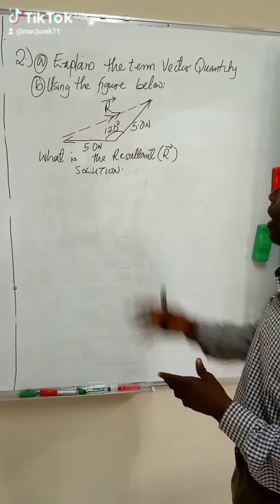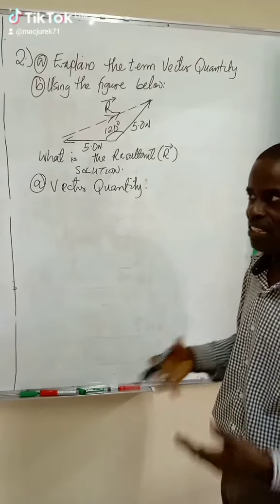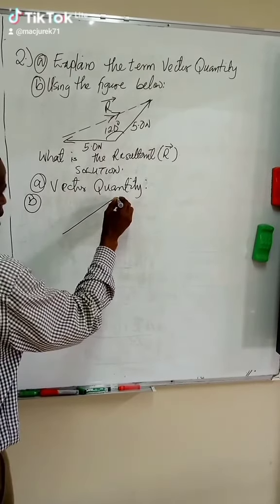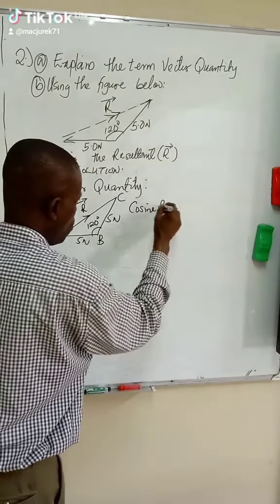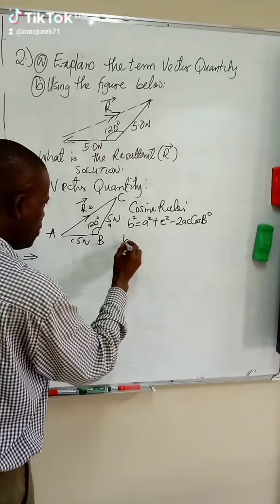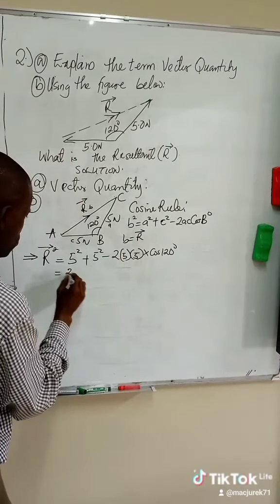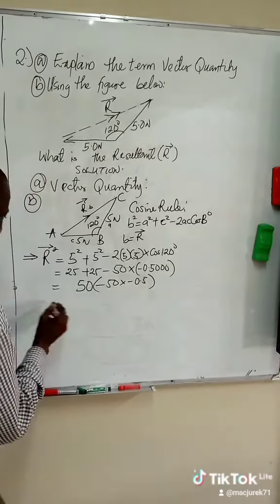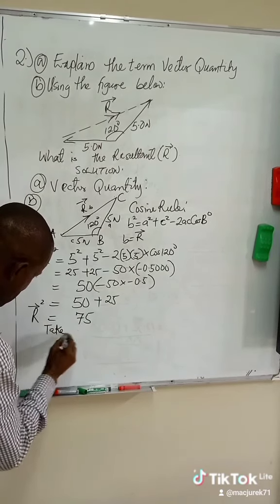Dear Learners maths Online Lesson